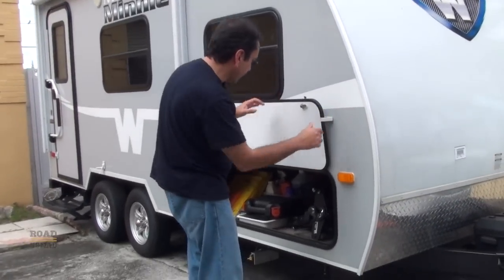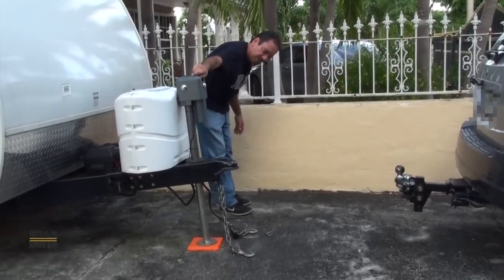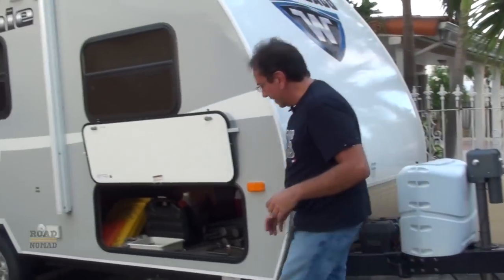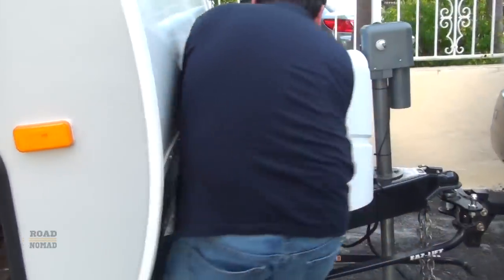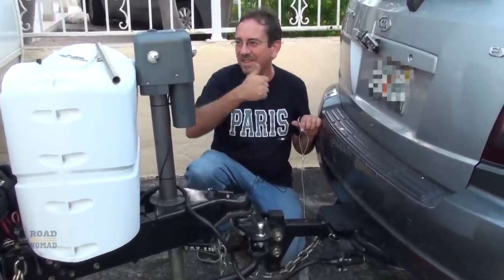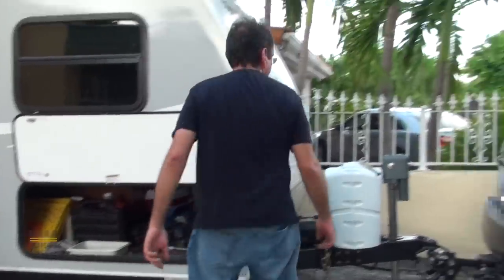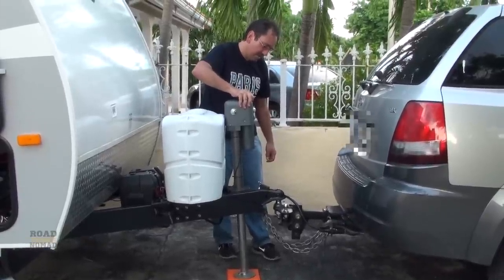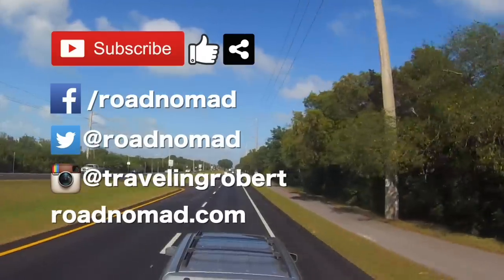Hitching Up The Trailer | Traveling Robert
We demonstrate how to hitch and unhitch a travel trailer.